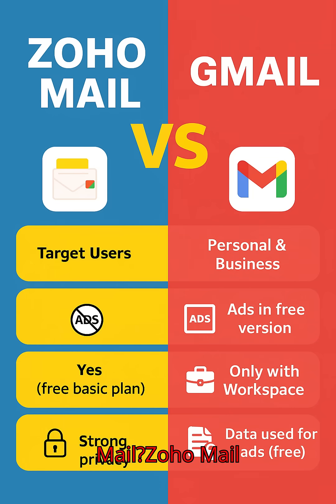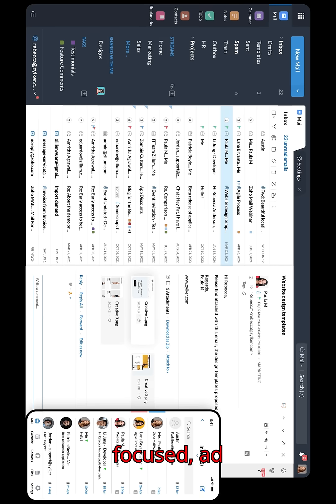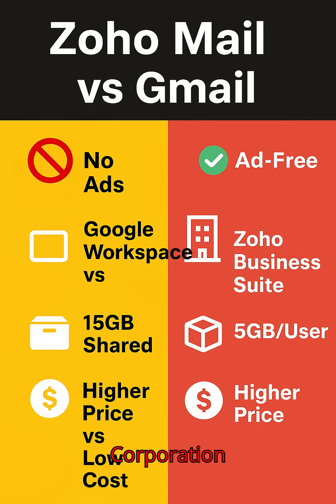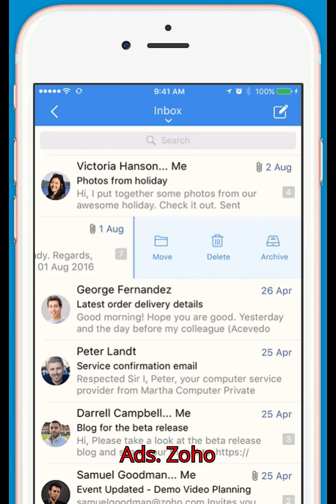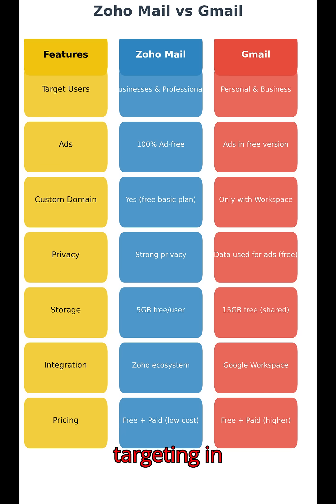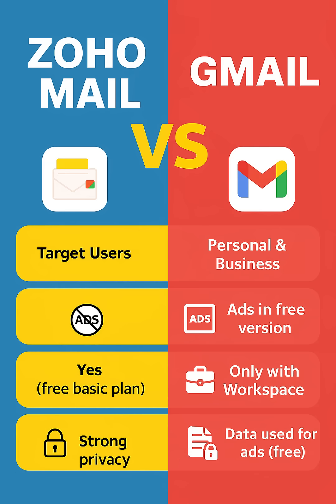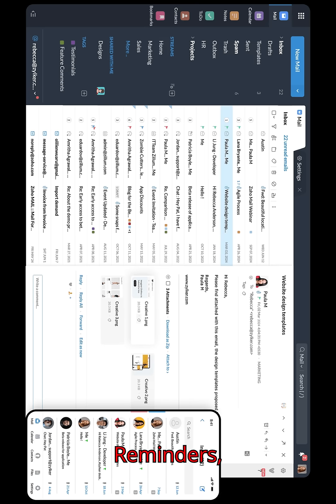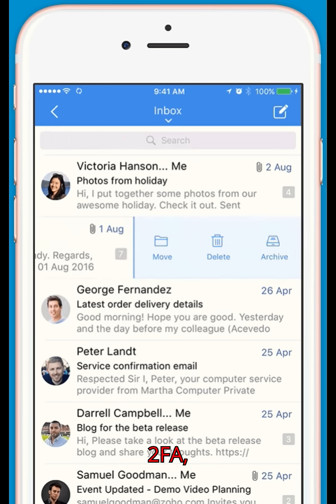Zoho Mail Explained ✅ History, Gmail vs Zoho Comparison & Services #⃣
What is Zoho Mail and how is it different from Gmail? 🤔
In this video, you’ll learn:
🔹 Who created Zoho Mail and when it started
🔹 Detailed comparison: Zoho Mail vs Gmail
🔹 Key services & features Zoho Mail offers for businesses and individuals
🔹 Why Zoho Mail is a secure, ad-free alternative to Gmail

Perfect for students, IT learners, and business professionals looking for the best email hosting solution in 2025.